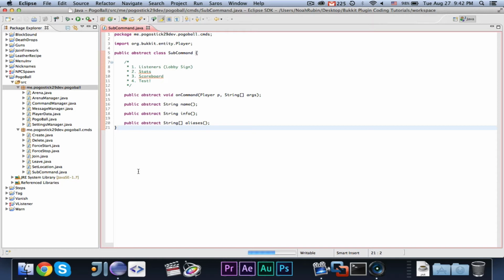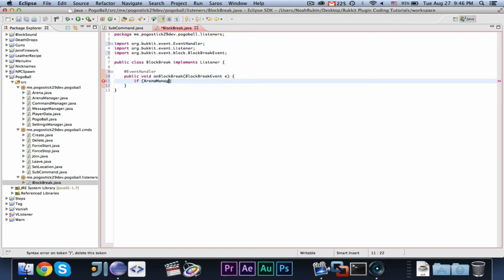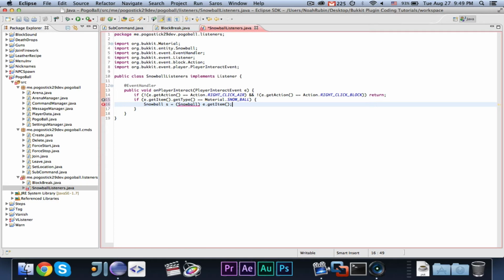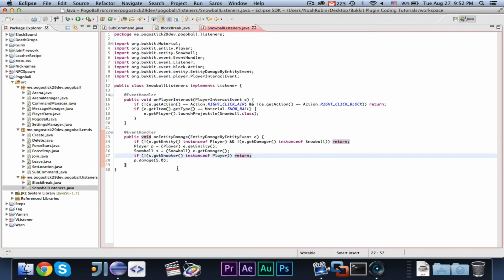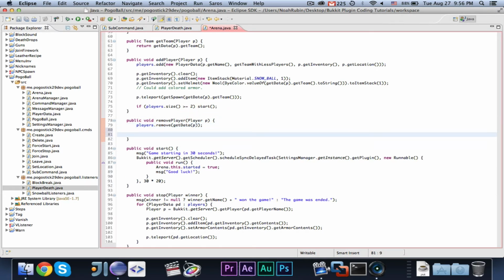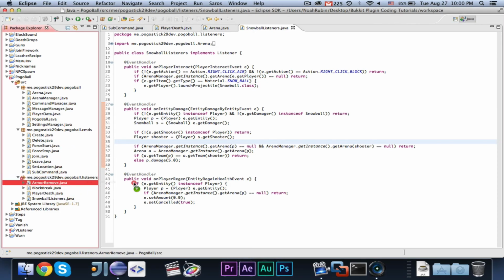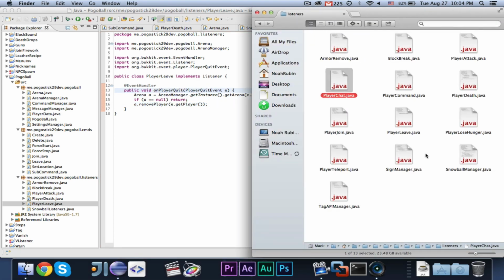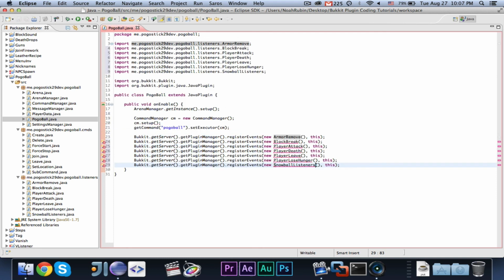Paintball Coding ~ Episode 8: Listeners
In this video, we add a bunch of essential listeners. Testing soon!

If you own a server or server hosting company and want to lend me your server for an hour, that would be awesome.